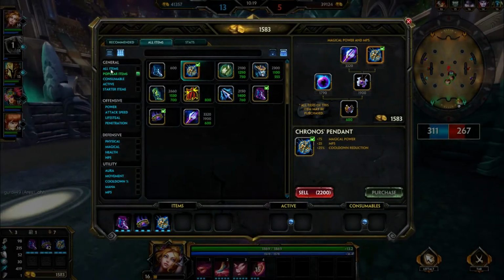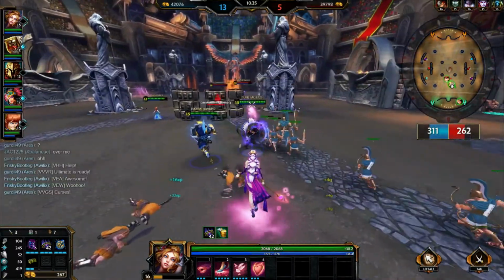Smite God Guide: Aphrodite Gameplay and Build Part 1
Smite Arena God Guide with Gameplay and Commentary featuring Aphrodite, The Goddess of Beauty and my Support/Mage Build...because she is a support, really :)

Build: Shoes of the Magi, Warlock's Sash, Chronos Pendant, Gem of Isolation, Void Stone, Rod of Tahuti. *For a more defensive build, swap out Rod of Tahuti for Spirit Robe or if you are experience a lot of physical damage pressure, swap it out with Breastplate of Valor.

About This Video: So this video is shorter than most, but I discuss one of my BIGGEST issues with Aphrodite and share my thoughts on how best to operate with her in Arena. Since this video was shorter than expected, I decided to create a part 2. In Part 2, I complete my analysis of the God and offer a variety of tips and suggestions on how to improve your Aphrodite gameplay, so make sure to check out Part 2 when it is released soon!

Build: This build works to accentuate Aphrodite's natural strength as a team player. Her kit, being the kit of a support (which was her role when she was launched) is still best utilized by building with one or two defensive and cooldown related items, as you will find more a presence in the Arena with her if you increase her utility rather than her raw magical power. With the added defenses and ability to cast her game changing abilities more often, you should find that you are 1.) alive more consistently, 2.) have more mana to stay in fights longer, and 3.) can make more of an impact with sustained dps (damge per second) over a longer period of time using her #3 and #2 when appropriate.

God Overview: In Smite, Aphrodite is a god that can almost gaurantee success when on a team. Her team oriented kit, allowing her to heal teammates, make them invulnerable, stun approaching enemy players while granting damage boosts and speed boosts as well as contributing strong and unexpected burst damage make her a force to be reckoned with. If I were to master any god, she would be on my list, as a strong Aphrodite player (of which I haven't seen very many) can be tremendously hard to overcome. Pair her with an aggressive assassin (Nemesis and Bakasura are wonderful) and you have an undeniable force that can dish out enough damage to down nearly any God, while having an inordinate amount of survivability if you aren't able to land your skill shots and need to retreat.

Got any Aphrodite builds, tips, strategies you want to share?

About This Series:
These videos are intended to be funny and informative, allowing players to make good decisions about things such as:
1) Item Builds
2) Situational Team Picks
3) Basic and Advanced Tactics and Strategy for the God highlighted
4) How to win more often, which really, is what we all want to do. Unless you just like losing all the time...and if that's the case then I don't know why you want to play Smite!

Never give up, never stop gaming.

Raynday